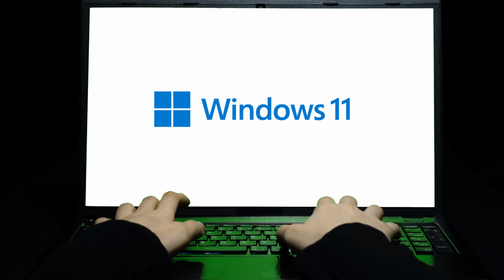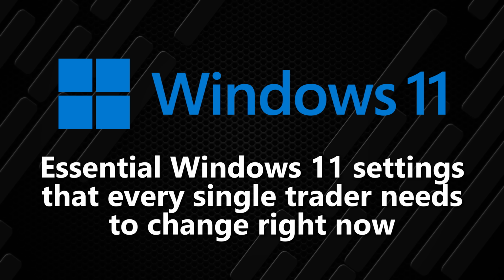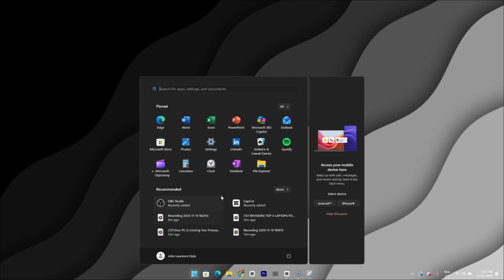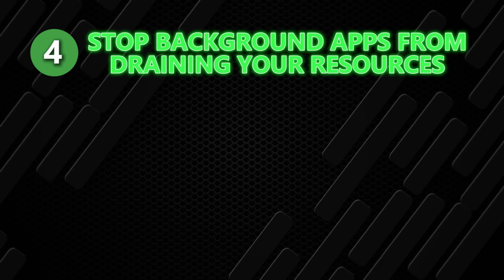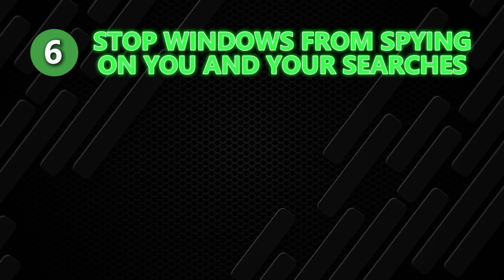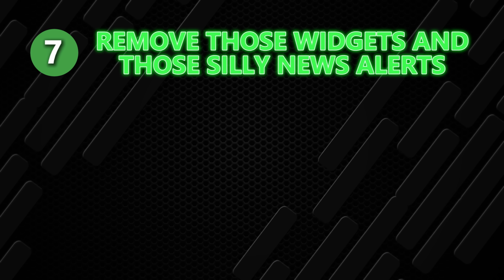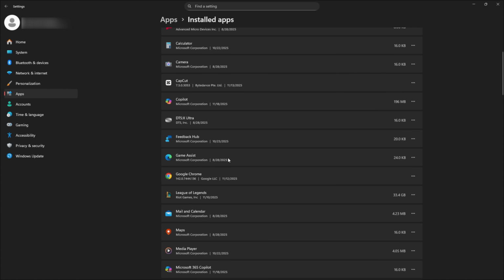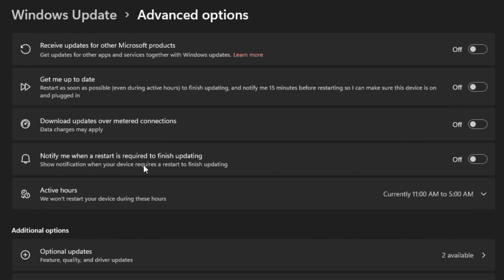Fix These Hidden Windows 11 Settings Before Your Next Trade - SPEED Boost!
This video explains how default "win 11" settings can slow down your day trading system and compromise "user privacy".

When market hours hit, your high-performance trading computer needs every ounce of processing power and total focus.  Learn 11 important changes you should make to improve security and boost your trading PC's speed. We'll show you how to optimize windows 11 by stopping unnecessary background processes and how to speed up performance by demonstrating how to disable background apps. These trading computer tips are crucial for any serious trader looking for a lag-free experience.

00:00 11 Essential Tweaks
01:14 Tweak 1
02:13 Tweak 2
03:13 Tweak 3
03:48 Tweak 4
04:27 Tweak 5
05:08 Tweak 6
06:19 Tweak 7
06:49 Tweak 8
07:24 Tweak 10 (Yes, we skipped 9)
07:50 Tweak 11
08:29 Tweak 12
09:10 Final Review